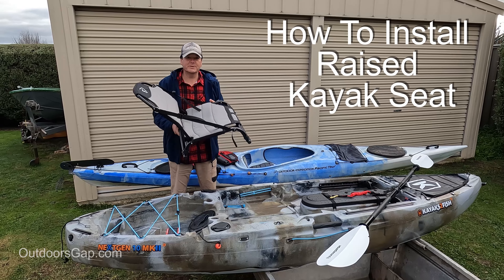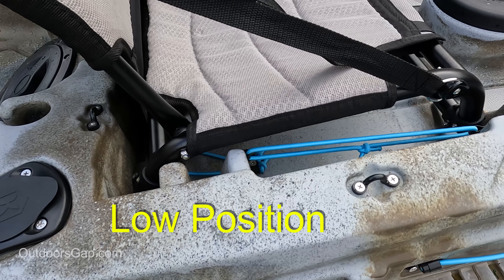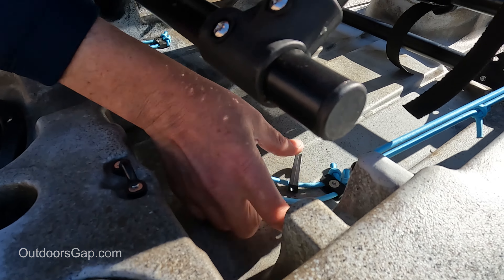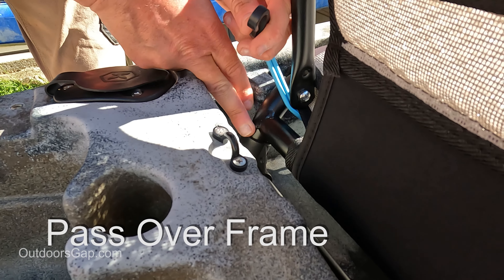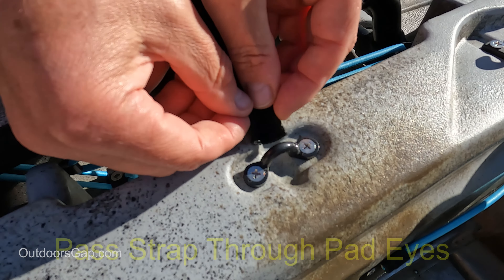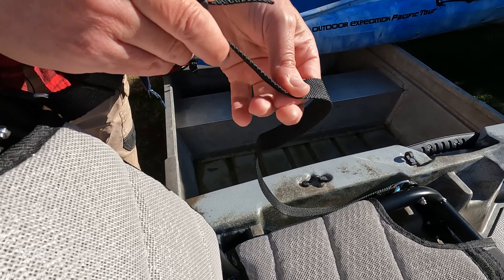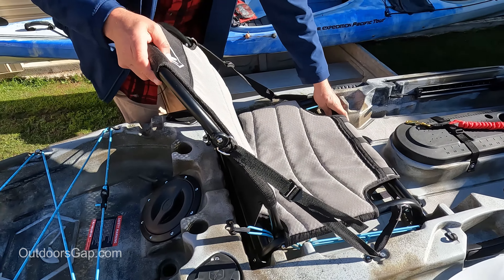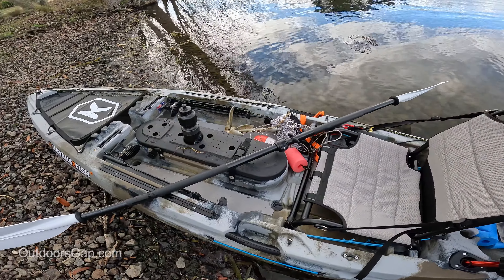Kayak Fishing - How To Install Seat On Kayaks2Fish Next Gen 10 MK2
In this kayak fishing video we learn how to install the raised seat for the Kayaks2Fish Next Gen 10 Mark II Fishing Kayak.

Remember to wear your PFD / Life Jacket.

For more fishing tips, information, gear reviews and fishing spots,